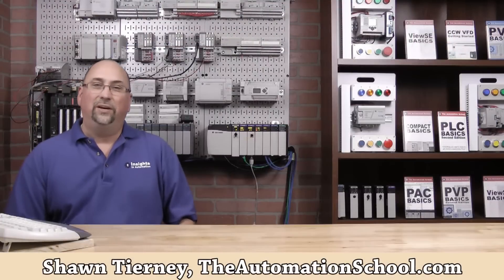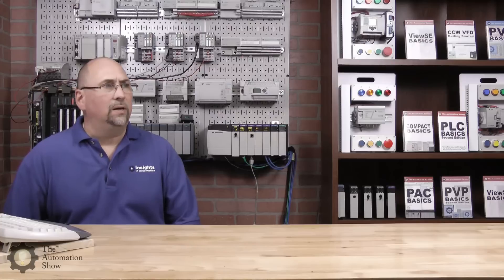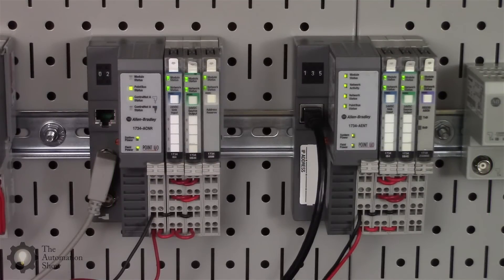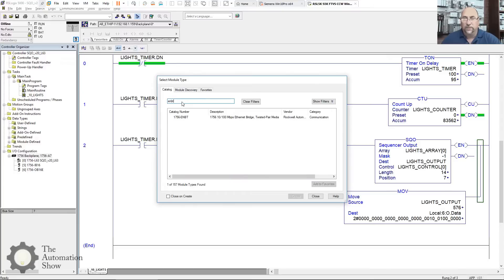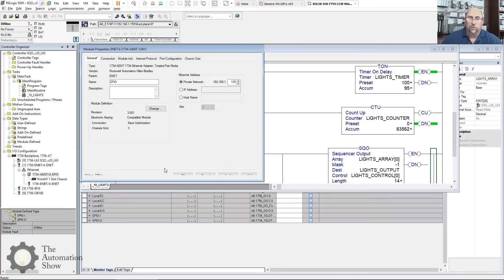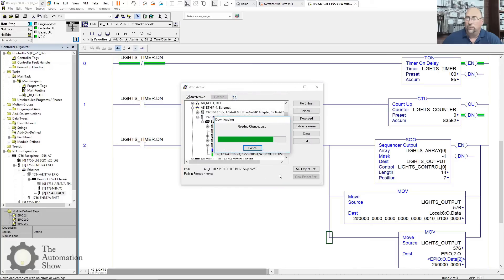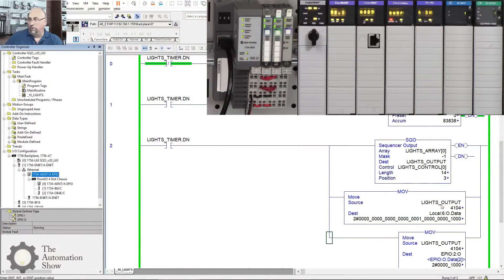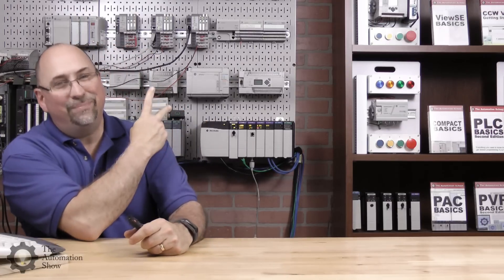Add Ethernet Point I/O to a ControlLogix system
Shawn shows how to add Ethernet Point I/O to a ControlLogix system in Episode 17 of The Automation Show.